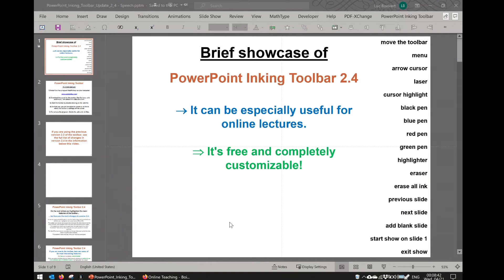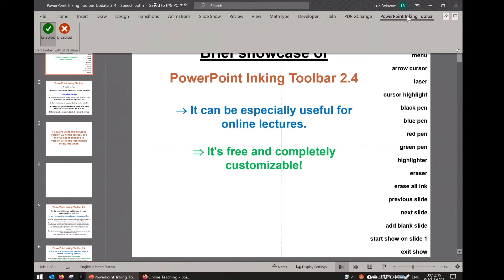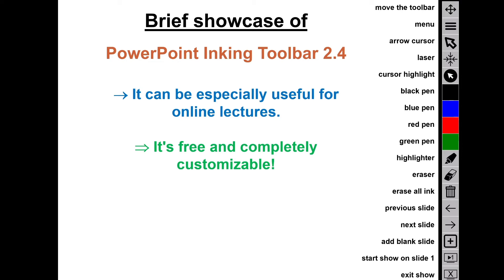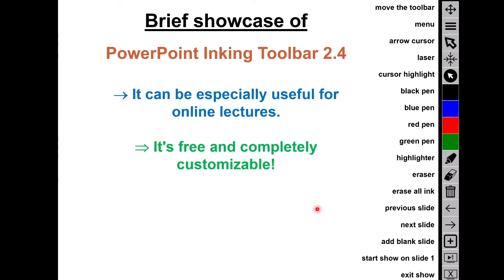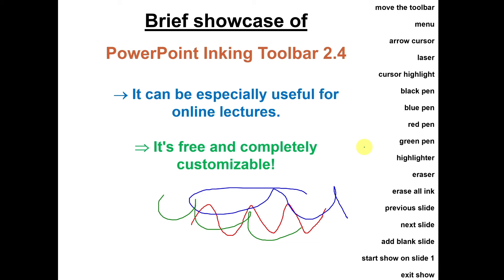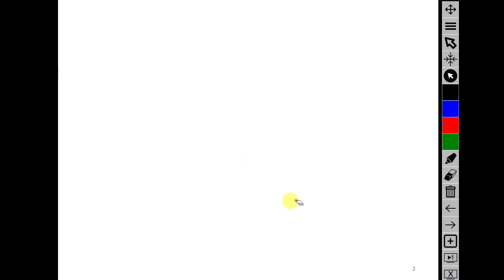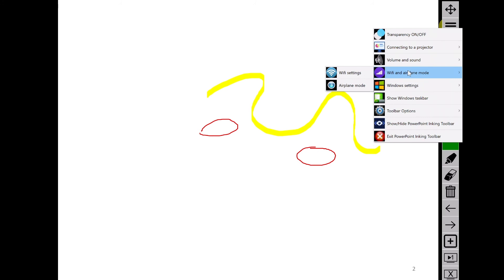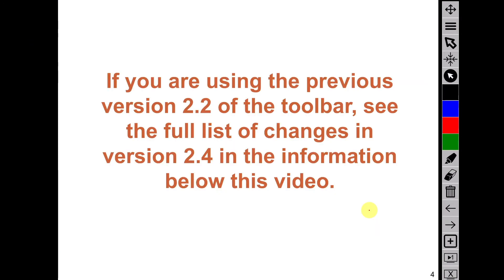PowerPoint Inking Toolbar 2.4: Annotating PowerPoint slides on a PC made easier (UPDATED APRIL 2021)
THIS IS A VIDEO FOR VERSION 2.4 OF THE TOOLBAR AND 1.1 OF THE POWERPOINT ADD-IN

With this update, the add-in should be compatible with all recent desktop versions of PowerPoint, including 2019, 365, and 64bit (PC only). SEE BELOW FOR THE LIST OF CHANGES.

The PowerPoint Inking Toolbar (PC only) is a program that makes the annotation of slides easier during a PowerPoint slide show. It creates a hovering toolbar that provides quick access to pens of different colors, to the eraser, and to many other functions. PowerPoint has some good annotation capabilities that can be used during a slide show but most annotation functions are several clicks away, which can break the flow of a presentation. The PowerPoint Inking Toolbar can prove to be especially useful during online lectures where a good flow when annotating slides is crucial. Best of all, it's completely free and most of the features of the toolbar can be easily customized (including changing the size of and adding/removing/reordering buttons, making the toolbar horizontal, etc.)

To customize the toolbar, you can just open its .ini file in a program such as Notepad, manually adjust the settings using the instructions provided therein, save the modified .ini file, and restart the toolbar.

The toolbar can be used on its own, or it can be used with the PowerPoint add-in: using this add-in, the toolbar can be set to be launched automatically whenever a PowerPoint slide show starts (and it will automatically close when the slide show ends).

You can set hotkeys to switch between some of the toolbar tools and to show/hide the  toolbar. You can also set the toolbar to not show up when the program is started (and subsequently show the toolbar through a hotkey or by clicking on the program's tray icon). This means you can, for example, use hotkeys to quickly switch between pen colors without ever showing the toolbar. There is also a cool feature that allows you to add blank slides DURING a slide show.

NEW TO VERSION 2.4 OF THE POWERPOINT INKING TOOLBAR:

- The toolbar can now be set to auto-hide whenever the slide show is not the active window, and reappear when the slide show becomes active again.
- Through the settings, the toolbar can now be set to work when the slide show is run as a "windowed" slide show.
- The Next/Previous buttons now work to change slides even if the slide show is not the active window.
- There is a new mode for the "Laser" function that is available for users of the Office 365 desktop version of PowerPoint. When the user switches to the laser tool in PowerPoint, the normal function is that the previous tool that was being used (for example, a pen, the highlighter, or the eraser) gets disabled. With this new laser function, the laser is just a "toggle" that can be used at the same time as other tools. For example, the pen can be used at the same time as the laser is activated. This new laser mode can be disabled in the toolbar's settings in order to instead use the normal PowerPoint laser mode.
- The menu items that are available in the toolbar's main menu and in the tray icon menu can now be modified.
- Two new menu commands were added: "show/hide the toolbar", and "visit the Boisvert lab website to look for an update".
- When the toolbar is first used, it creates a .ini file in which the settings are saved. It now verifies that the .ini file was successfully created before going further.
- When the user changes the list of toolbar buttons, there is a check to verify that all the buttons in the list exist among the possible buttons.
- As much as possible, the commands in the toolbar that previously relied on sending keyboard hotkeys to PowerPoint have now been replaced by the use of native PowerPoint functions, which should increase the reliability of the button commands.

- New buttons available in version 2.4:
- Last_Viewed_Slide: Allows to quickly go to the last viewed slide. This button can be very useful to navigate between two different sections of a presentation, especially together with the Slide_Sorter button.
- White_Screen: Makes the screen go white during a presentation (which can normally be done by pressing "w" on a keyboard).
- Black_Screen: Makes the screen go black during a presentation (which can normally be done by pressing "b" on a keyboard).
- Cursor_Idle: The default "Cursor" button that was available in previous versions of the toolbar switches to the normal arrow cursor. This new "Cursor_Idle" button switches to the built-in PowerPoint arrow cursor that disappears when the cursor doesn't move for a few seconds.